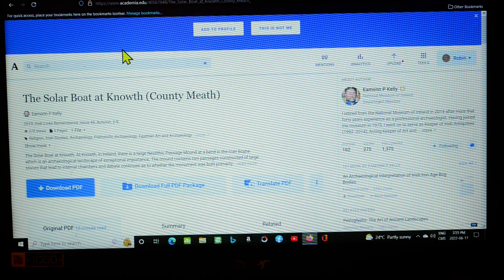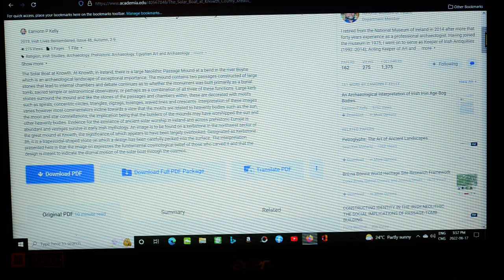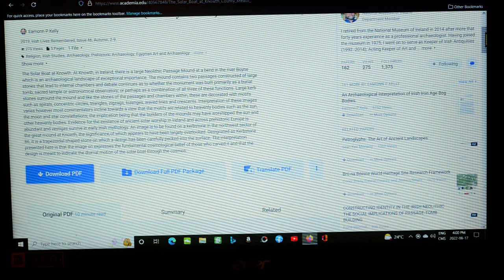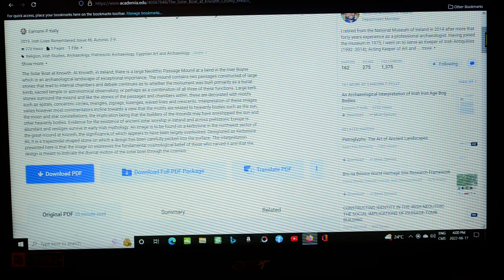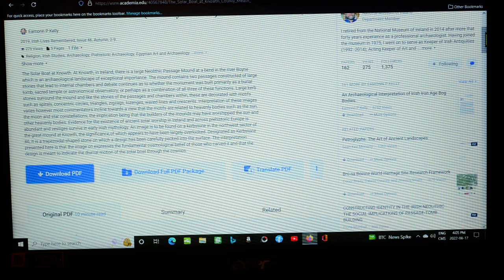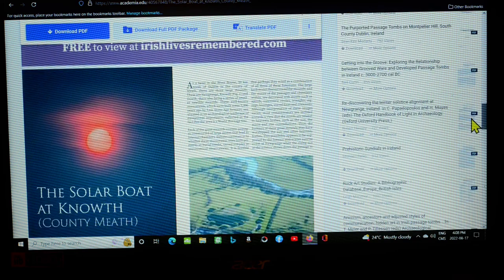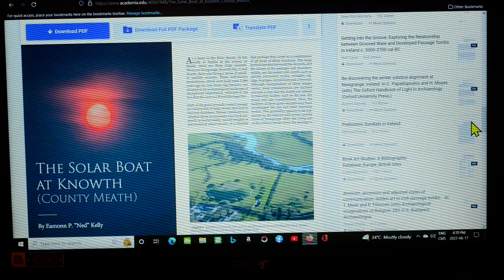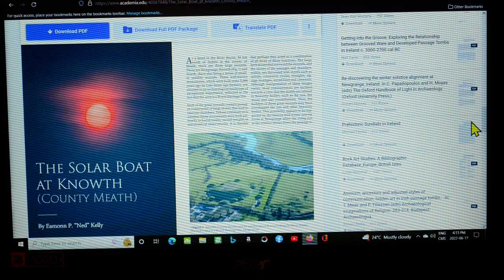Eclipsology Commentary On 'The Solar Boat At Knowth' By Irish Archaeologist Eamonn P. Kelly EMR 5493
Eclipsology Commentary On 'The Solar Boat At Knowth' By Irish Archaeologist Eamonn P. Kelly